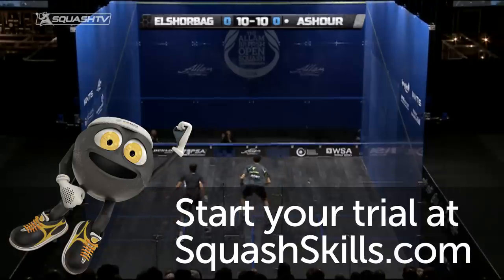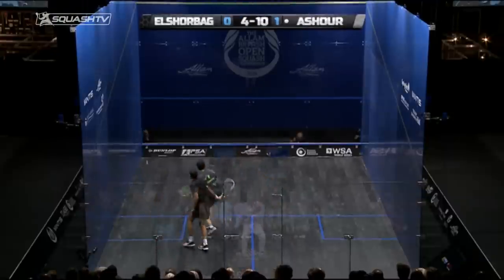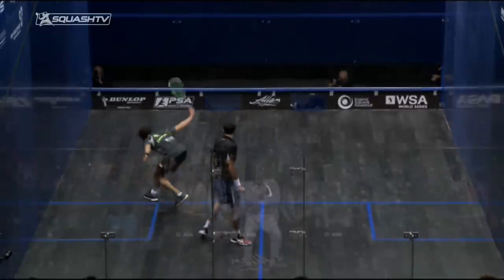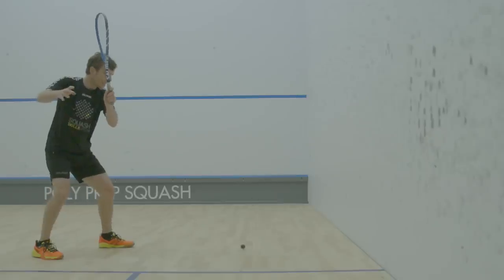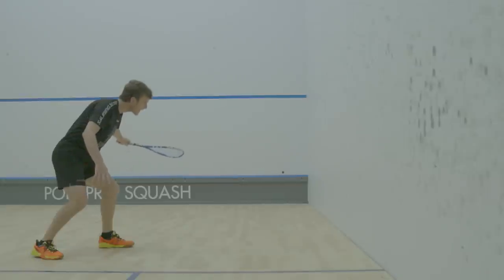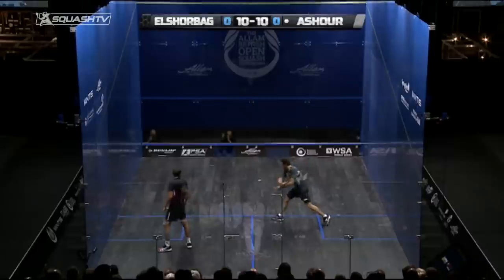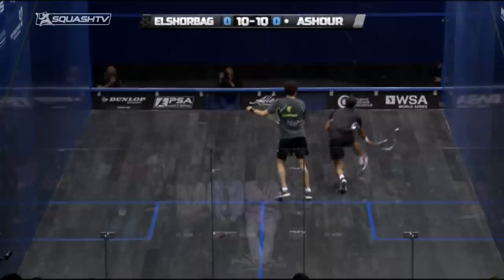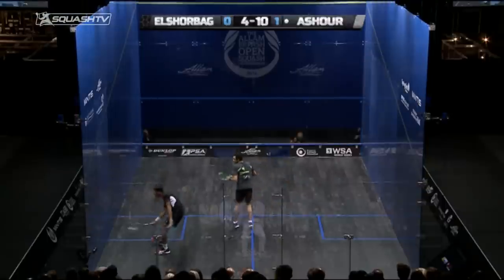Squash tips: The effect of spin on a short ball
Ramy has an unusual technique on his short balls where he uses a very short swing and lifts up at the end of his follow through.

It enables him to put lots of spin on the ball which means it dies quickly and stays a long way up the court...